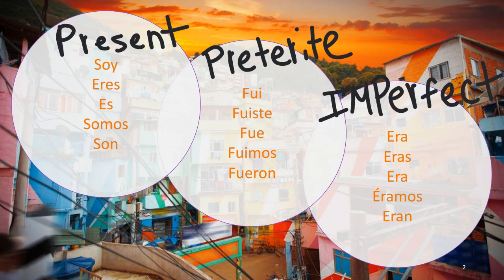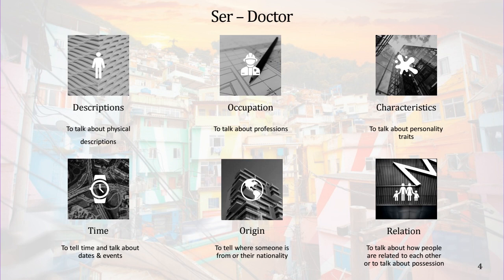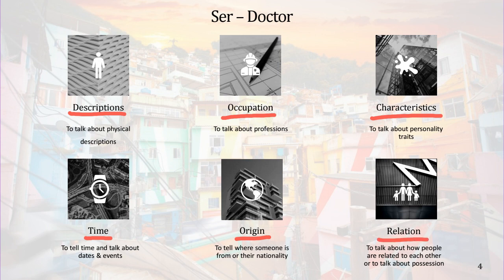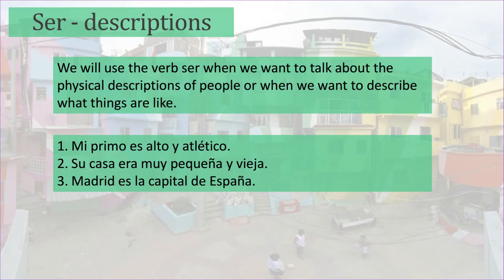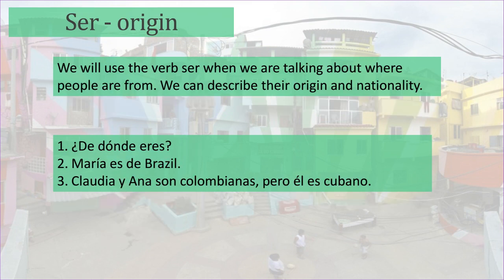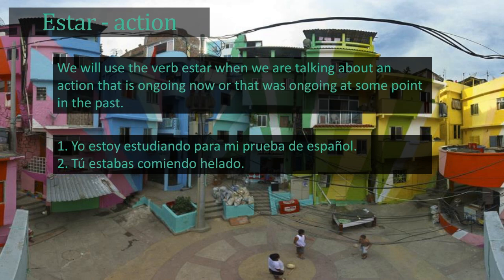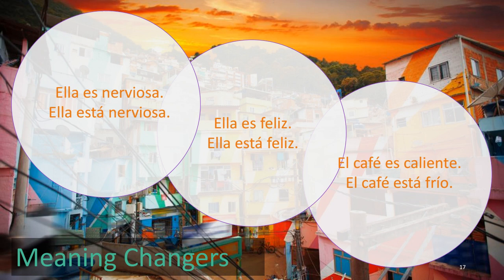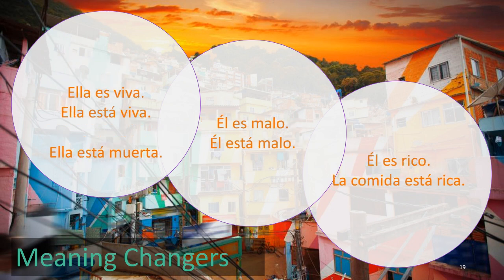Ser vs Estar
Learn the difference between the Spanish verbs ser and estar. Ser and estar both mean "to be" in English, but they cannot be used interchangeably. Learn the different usages of ser with the acronym doctor and learn the uses for estar with the acronym place. At the end of this lesson, we will look at some important phrases that change meaning depending on whether the verb ser or estar is used.